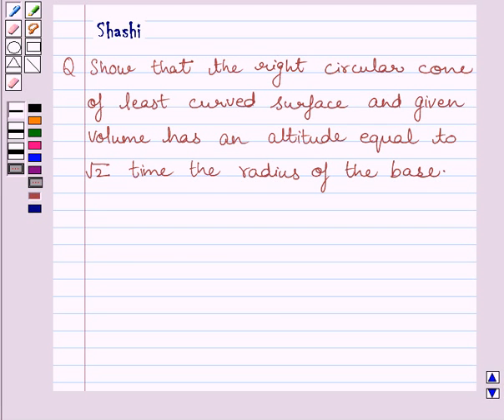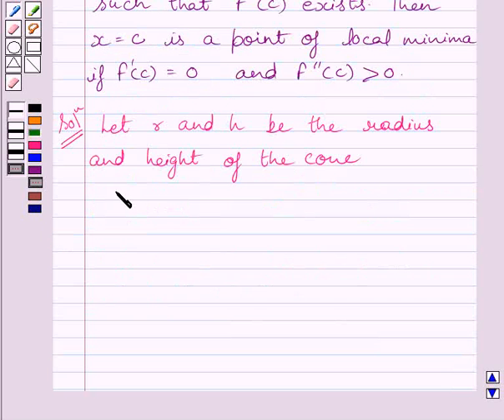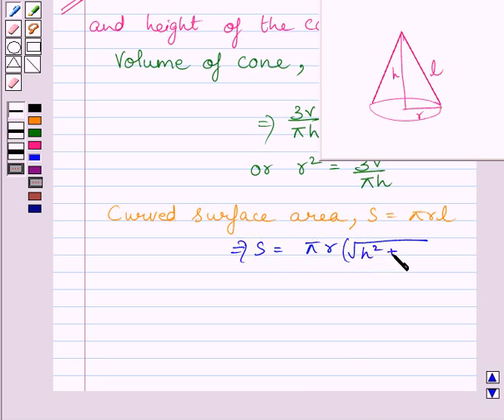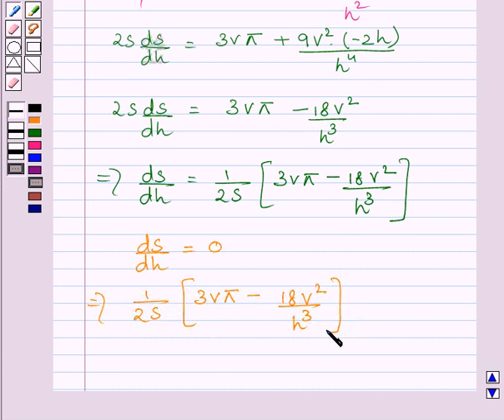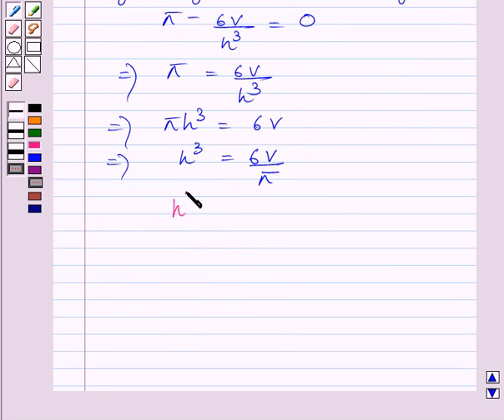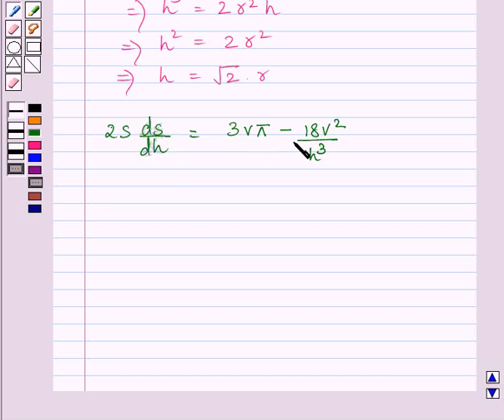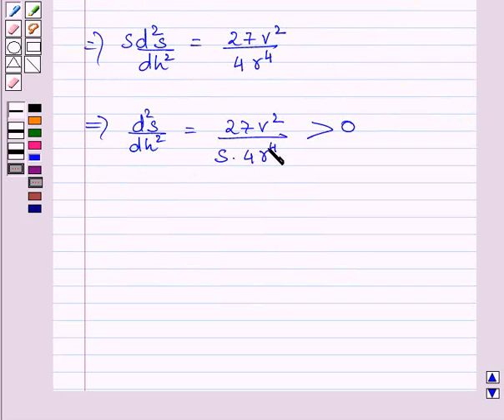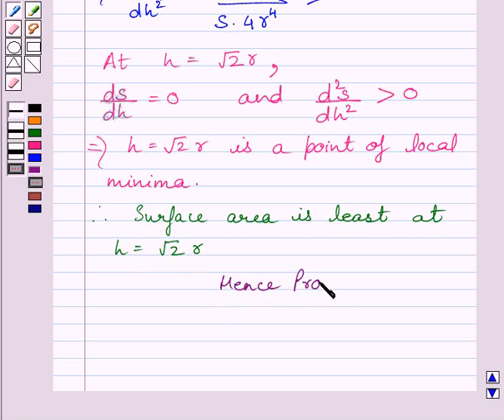Maths XII NCERT 2007 6 6 5 24